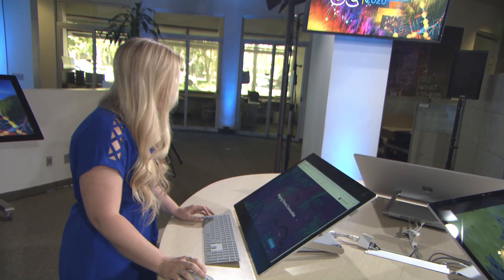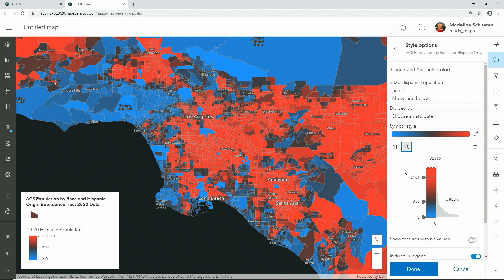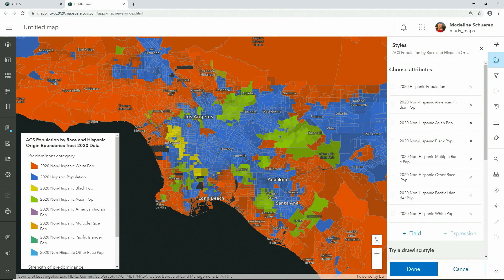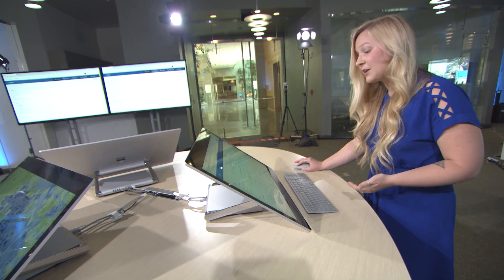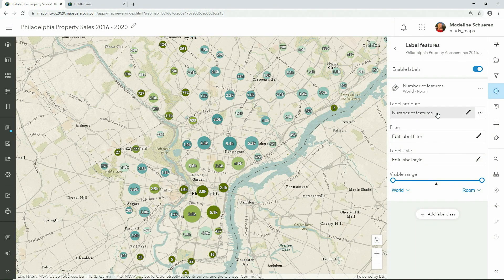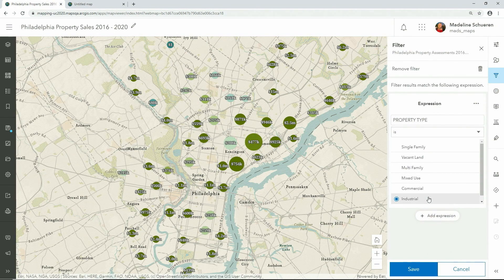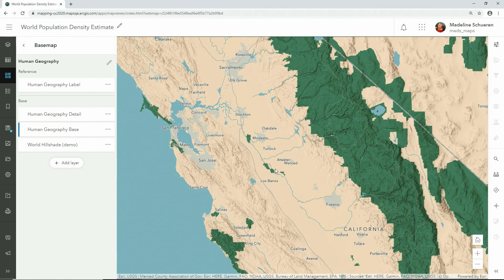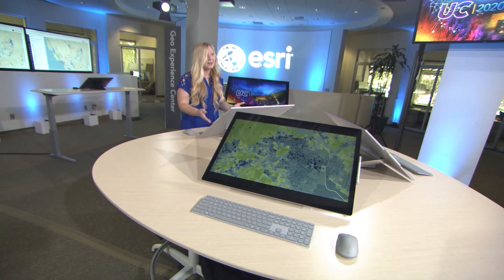ArcGIS Online Map Viewer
The new ArcGIS Online Map Viewer is easy to use and allows everyone to create rich visualizations of data to identify patterns.  It utilizes the latest Javascript API for faster rendering and analytics.  With advanced cartographic techniques, learn how your data can tell a story in beautiful, new ways.